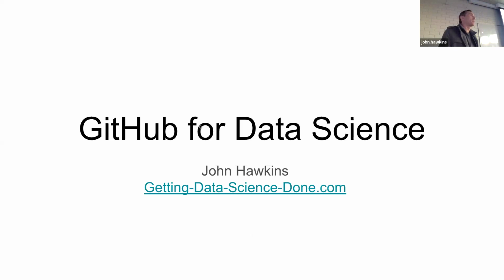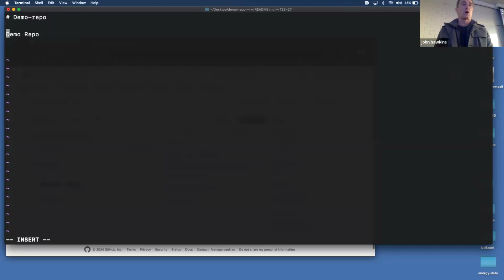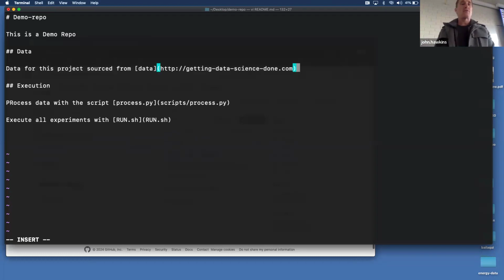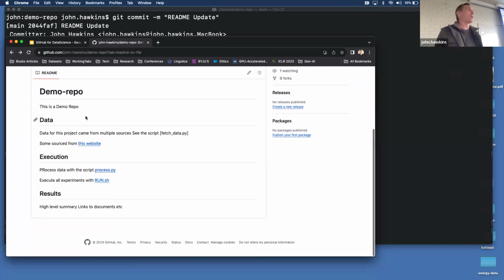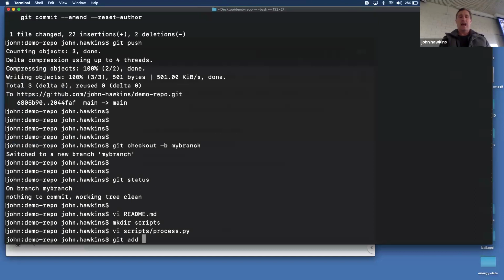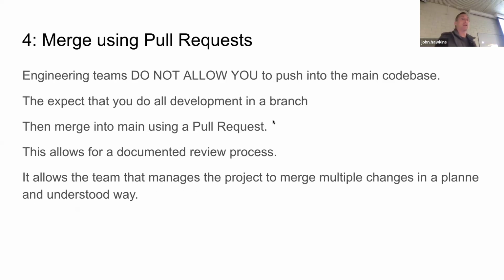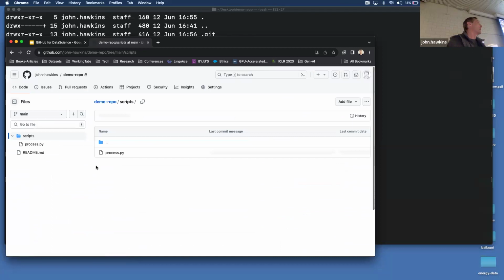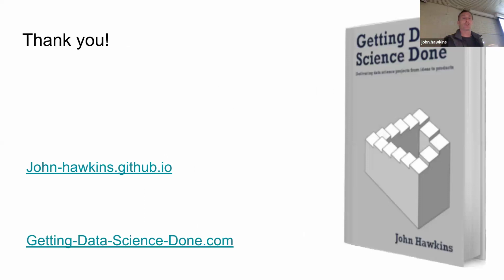Tutorial: Introduction to Github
Overview: GitHub allows you to share and collaborate on open source projects using the Git protocol. But it has also inspired a set of practices for working on code that can help you structure your work and be more effective in collaboration.  In this tutorial, we will quickly overview some standard practices for developing, committing and pushing code into your projects.

Bio: Dr John Hawkins is an Australian data scientist and the author of the book Getting Data Science Done. He has 20 years of experience in solving problems in industry and academia, delivering data science solutions for organisations in software development, banking, insurance, media, ad-tech, and bio-medical research. He holds a PhD in Computer Science from the University of Queensland and a Bachelor of Arts (Honours I) in Philosophy of Science from the University of Newcastle. He has written more than 30 peer-reviewed academic articles and presented at academic and industry conferences around the world.

Time: 4.30 pm to 5 pm, 12th June 2024
Location: Rm 4082, School of Mathematics and Statistics, UNSW Sydney